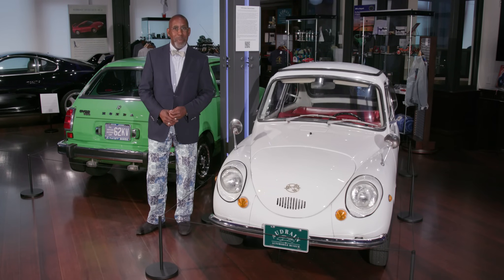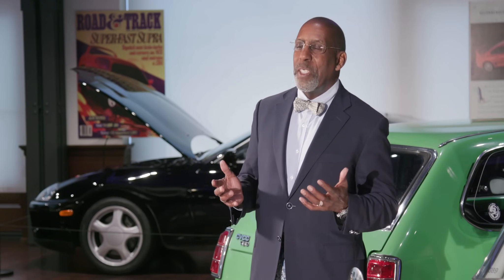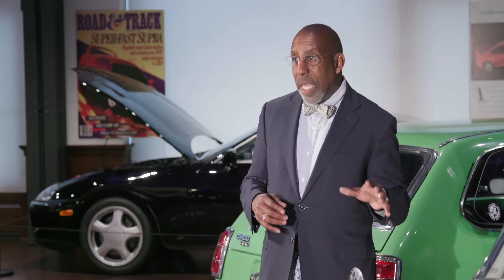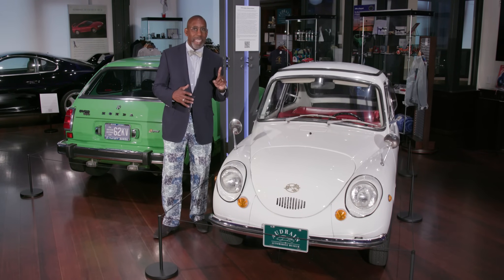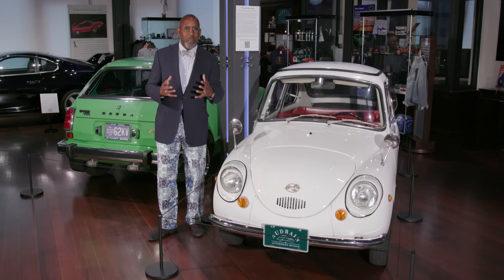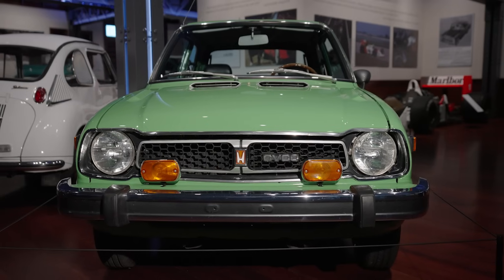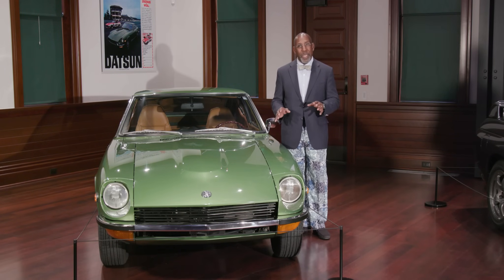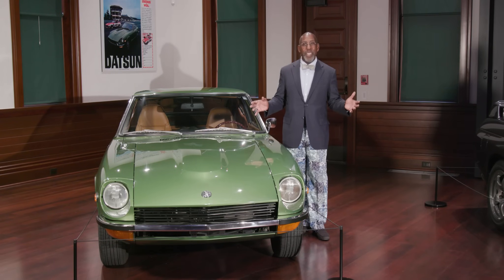Japan Fights Back — The Original Honda Civic, Datsun's Dominant 240Z, and Subaru's First Car!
Japanese cars hit the market! Honda, Subaru, and Nissan — you see them everywhere, but do you know where it all began? Meet the original Civic, Subaru's first automobile, and Japan's affordable answer to European sports cars.

or